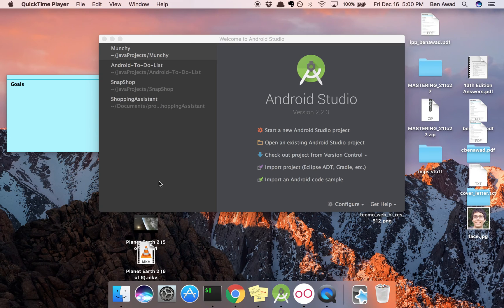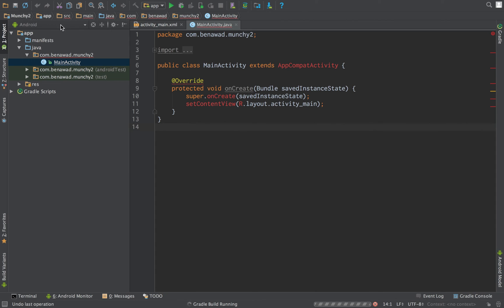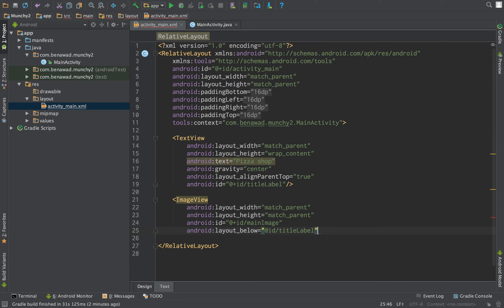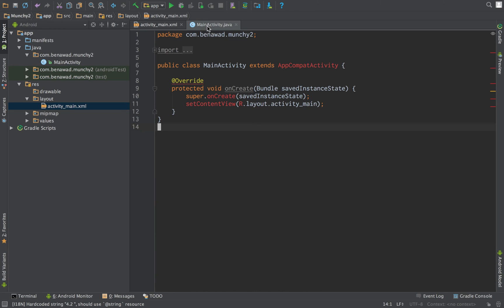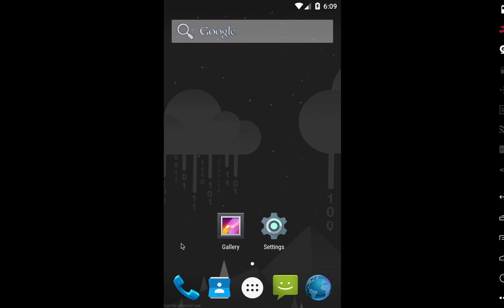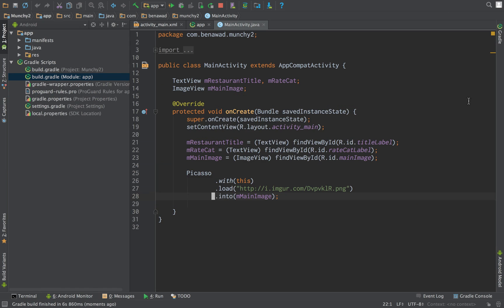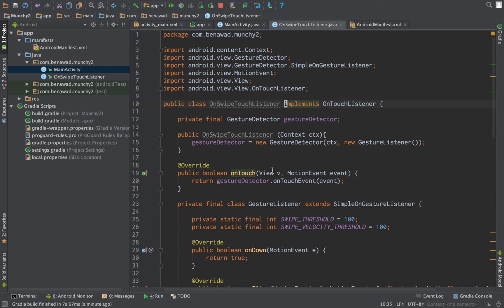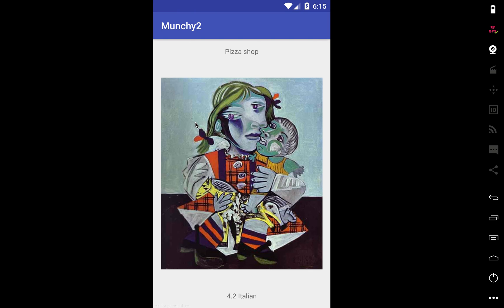Building a Food Android App - part 1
Create the layout for the app, load an image using Picasso, and add swipe listeners to the imageview.

NOTE: I have learned that scraping off of Yelp is against their rules. You can get your IP banned from their website. I recommend you don't scrape.